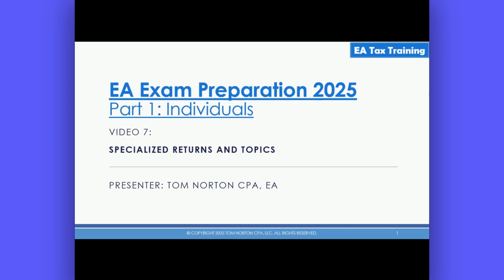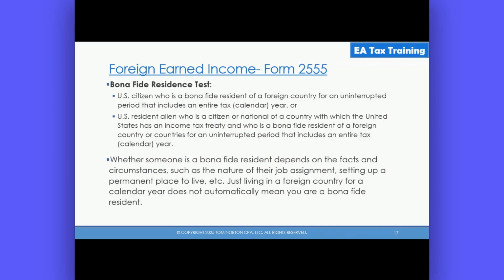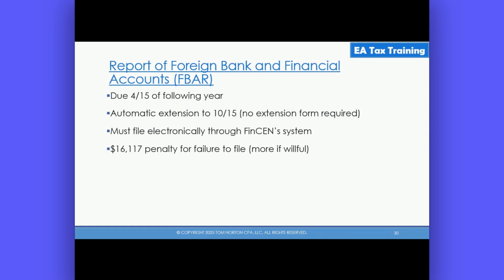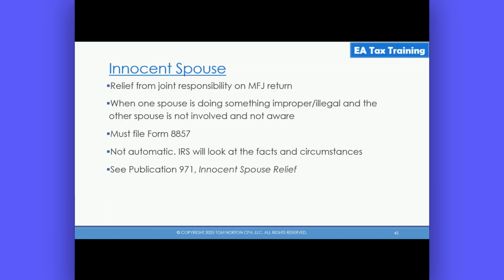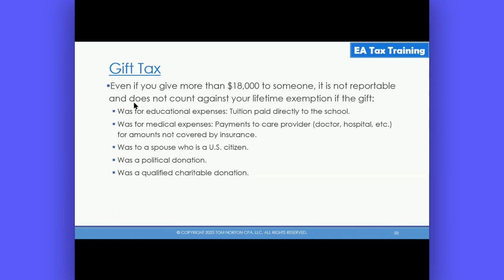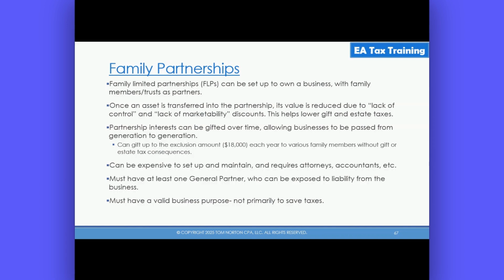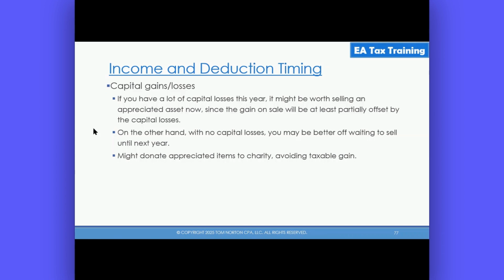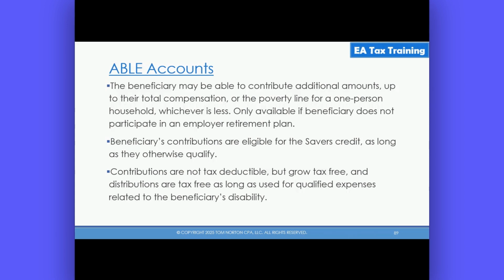Enrolled Agent Exam Prep Course, Part 1, Video 7/7, 2025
Free income tax course! EA Exam Prep Course, Part 1, Individuals for 2025. Presented by Tom Norton CPA, EA. This is the seventh and final video in the EA Tax Training Enrolled Agent Exam Preparation Course, for Part 1. It covers Specialized Returns and Topics, including amended returns, foreign income and accounts, household employees, marriage and divorce, estate and gift tax, and tax planning.